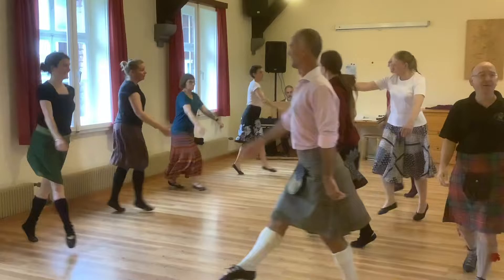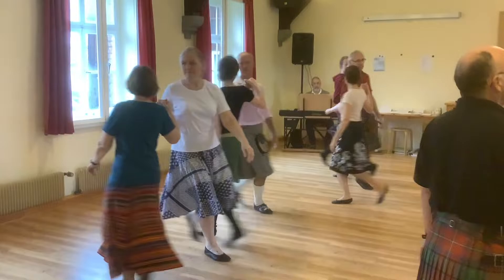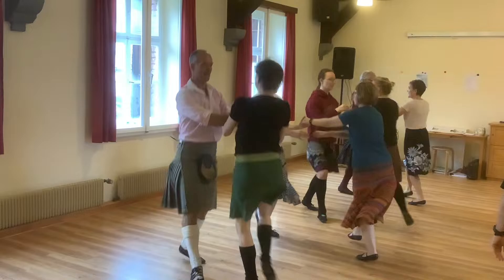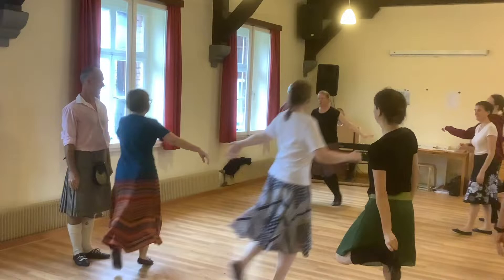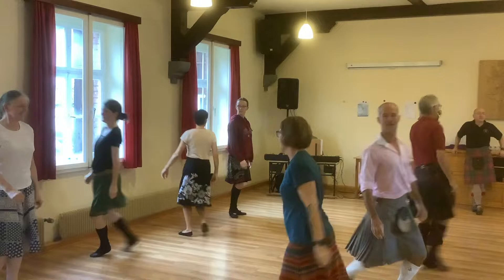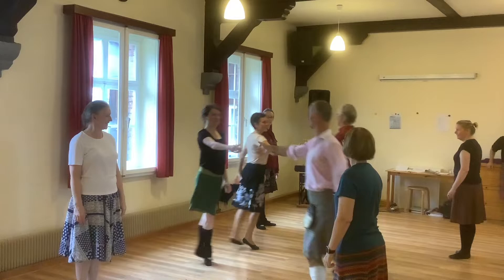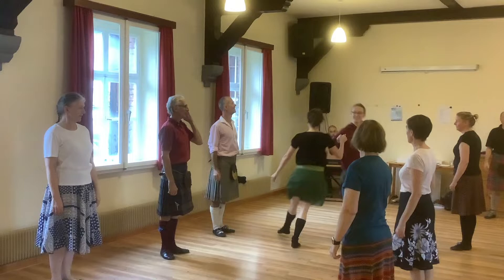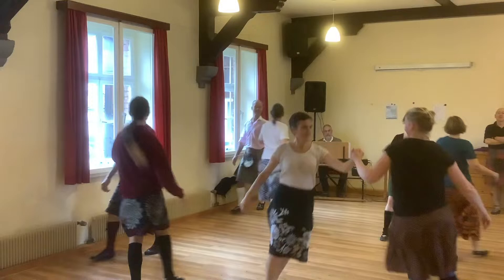The Auld Alliance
32 bar reel for 4 couples in a longwise set.